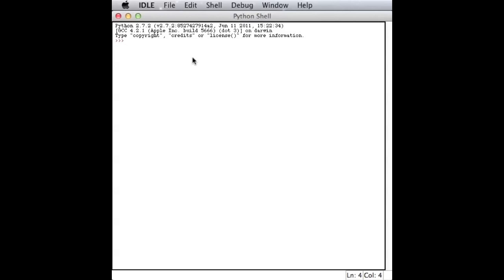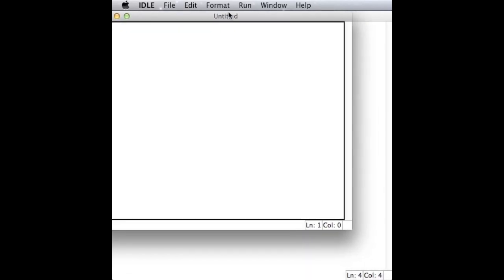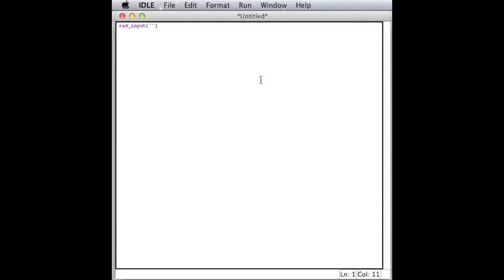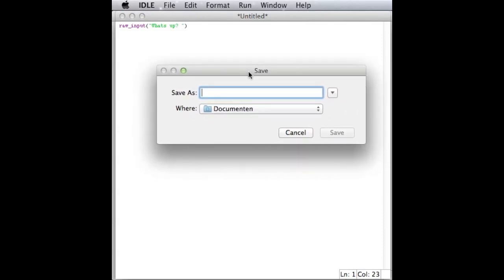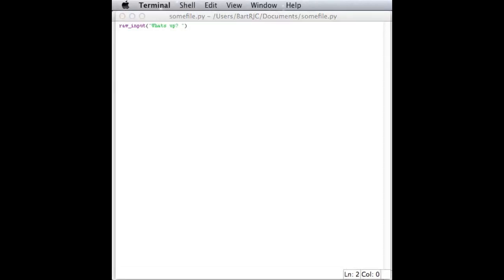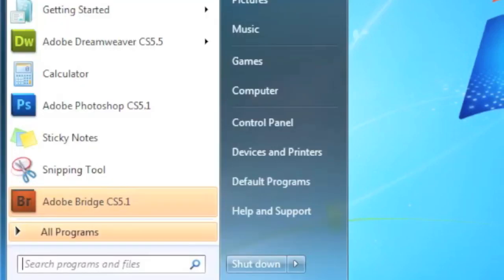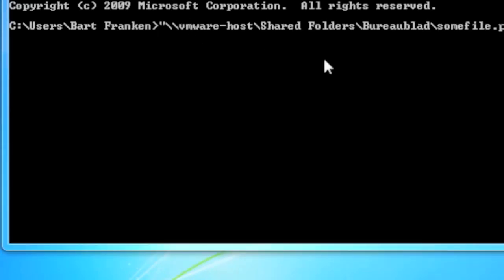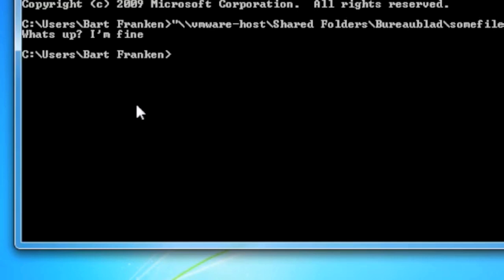Python - Create, Save, Run a Python file and raw_input (5) HD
In this video you'll see how to create, save (with a .py file) and run your own python file (With CMD or Terminal) and a simple raw_input command.  (in python 3.x and python 2.7)